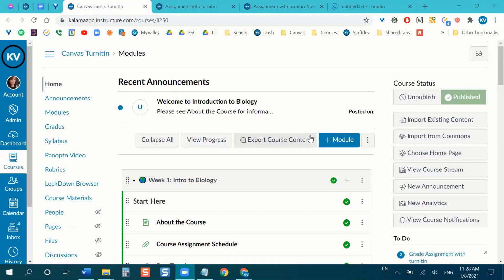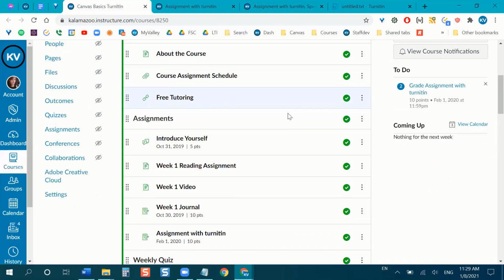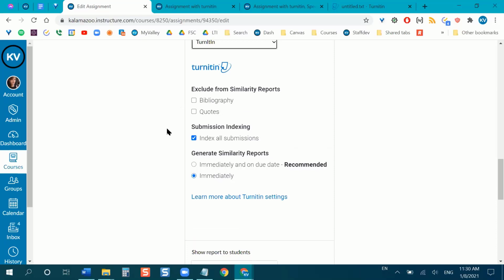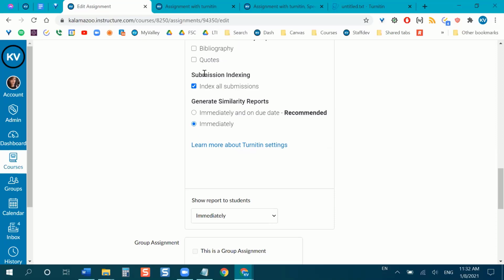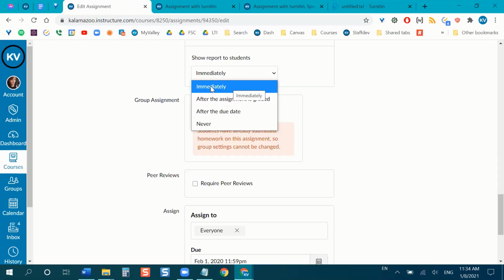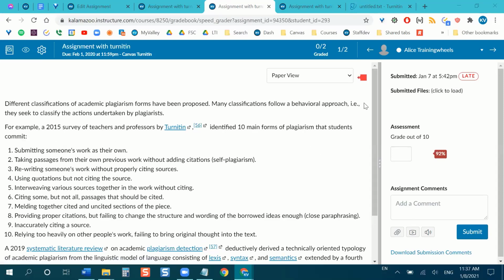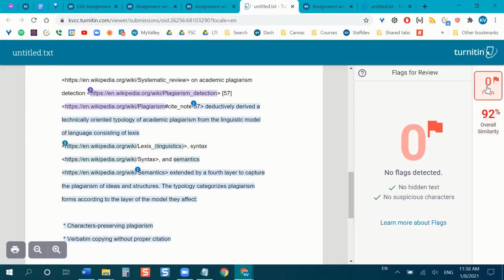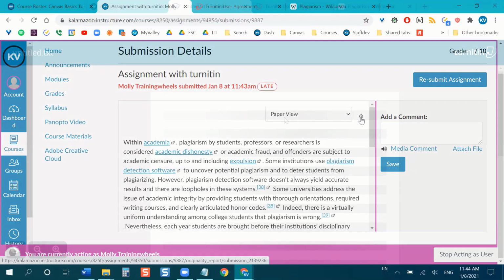TurnItIn Similarity Quick-Start for Instructors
Learn the need-to-know basics for getting started with TurnItIn in Canvas. (This video was originally recorded during the Intro to TurnItIn Summit session in January 2021.)